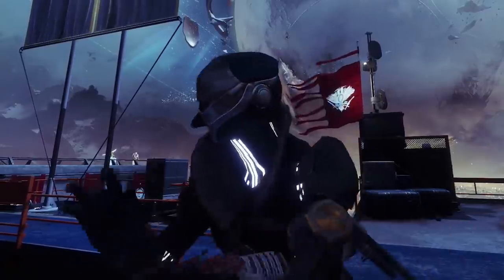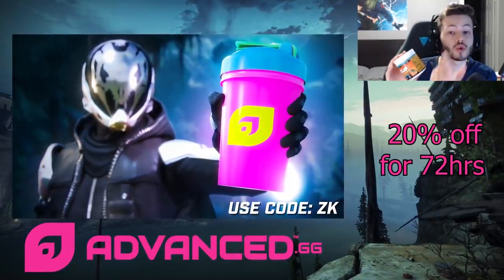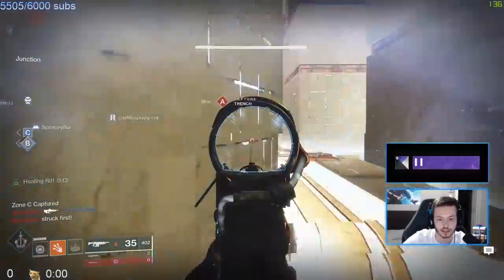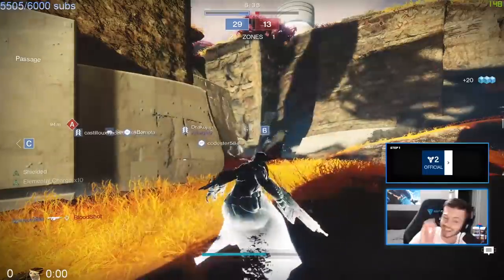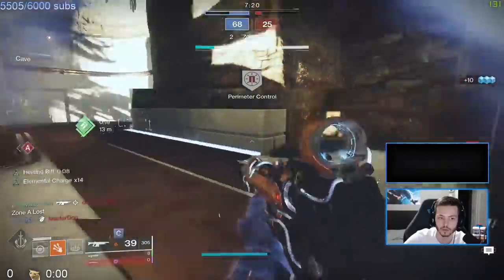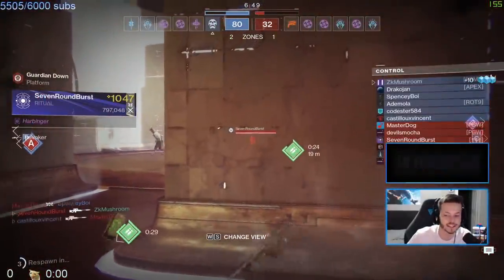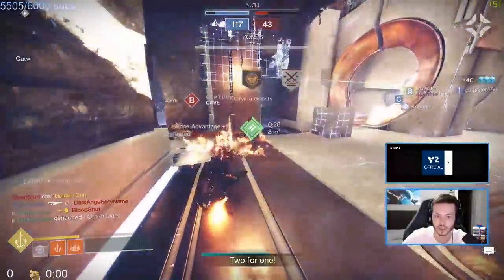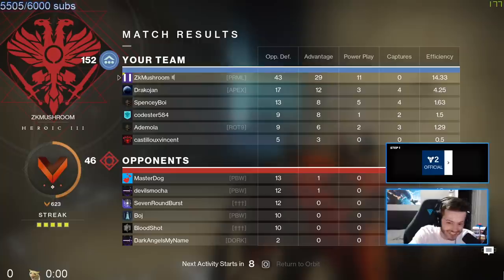Null Calamity NEW Auto rifle Meta ? (it's so good..)